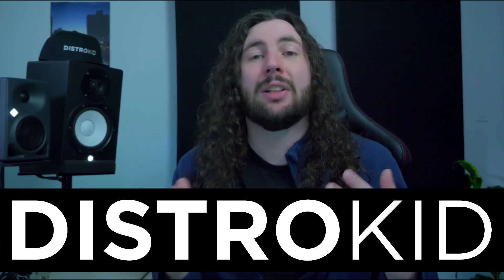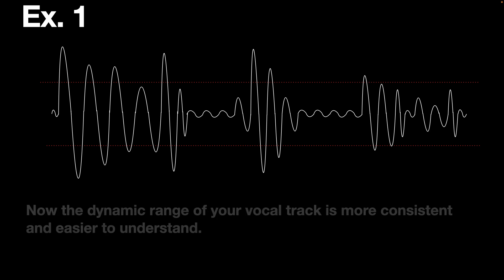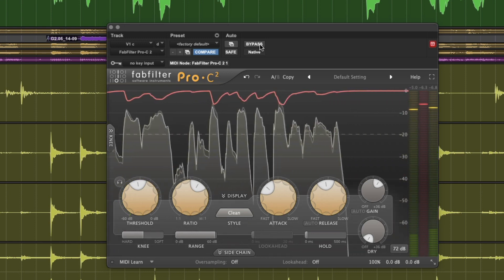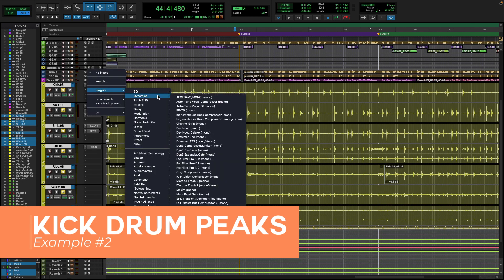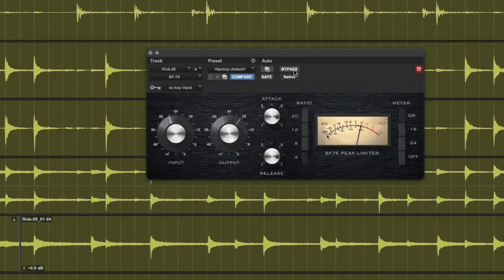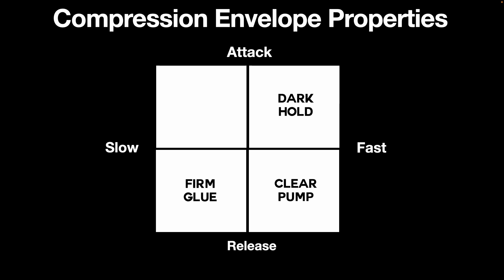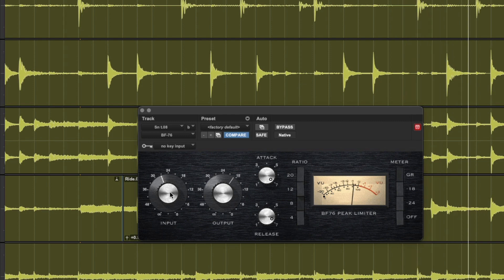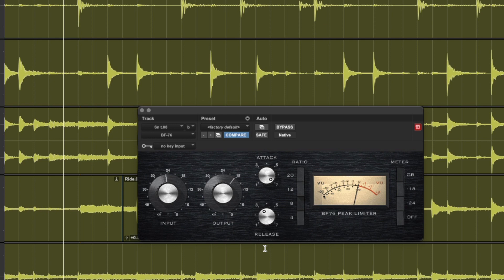3 Reasons to use Compression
Are you new to compression?

Have you yet to figure out what the fuss is all about?

 If you’ve tried to use compression, but you haven’t been able to get the results you’re looking for, watch until the end of this video because you’ll learn 3 common reasons to use compression in a mix.

Compression is an essential tool in audio engineering, it offers several benefits to enhance the listening experience and impact of audio recordings.

This video shares 3 reasons why compression is commonly used.

0:00 Intro
0:19 DistroKid iOS App Now Available on the App Store!
1:07 Why Compress?
1:22 Reason #1 Maintain Dynamic Control
1:49 Ex 1. Leveling a Vocal
2:47 Ex 1. Leveling a Vocal - One Foot by Lexene
3:10 Audio Leveling
4:01 Reason #2 Control Peaks and Transients
4:30 Ex 2. Evening out Kick Drum Peaks
5:33 Ex 2. Peak Limiting Kick - Drums Soloed 4:1
5:49 Peak Limiting
6:01 Ex 2b. Peak Limiting Kick - Drums Soloed 12:1
6:15 Dual Compression on Vocals
6:30 Ex 2c. Dual Compression on Vocals - One Foot by Lexene
6:54 Reason #3 Tone Shaping
7:55 Tone shaping a Snare Drum with 1176
9:10 Ex 3a. Fast Attack & Release 1176 on Snare
9:30 Ex 3b. Slow Attack / Fast Release 1176 on Snare
9:52 Ex 3c. Fast Attack & Release 1176 on Snare
10:18 Ex 3d. Fast Attack / Slow Release 1176 on Snare
10:55 Don't forget to watch part 2!